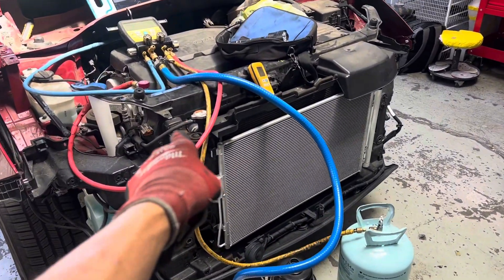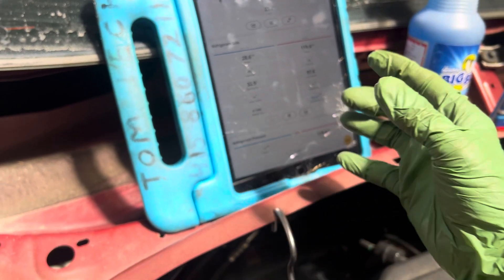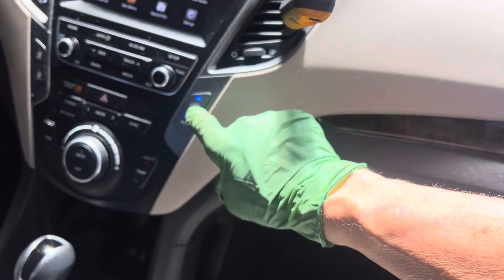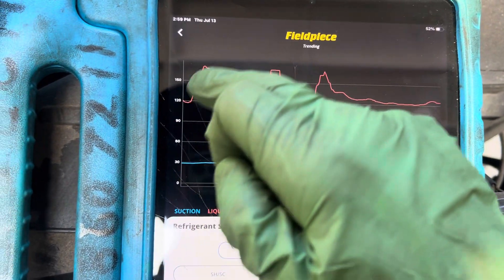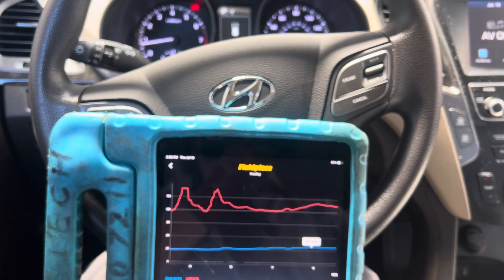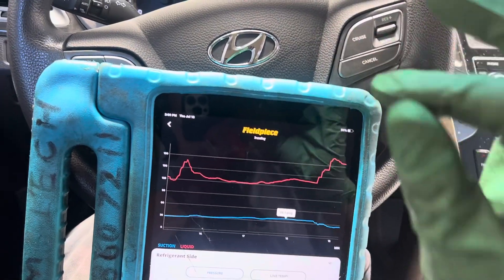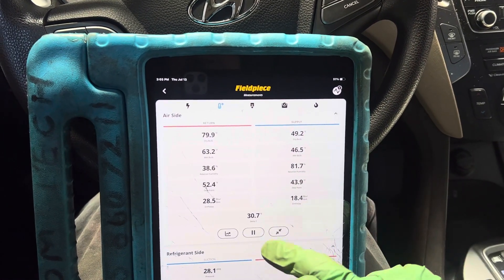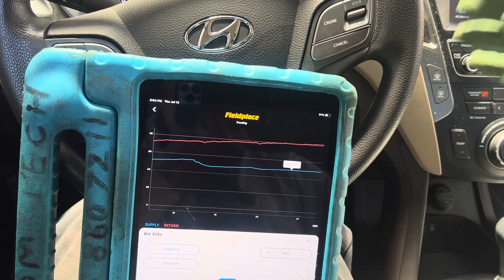EVAPORATOR AIR TEMP @ CABIN FILTER RECYCLE THEN FRESH AIR WHATS THE DIFFERENCE ?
AUTOMOTIVE INSTRUCTOR STOP 🛑 ✋ USING ANALOG GAUGES TO TEACH STUDENTS HVAC

It’s like teaching students to rebuild carburetors nowadays .

We’re going into the 22nd century ￼